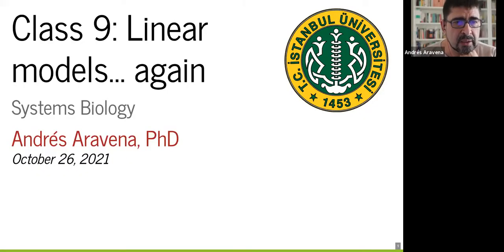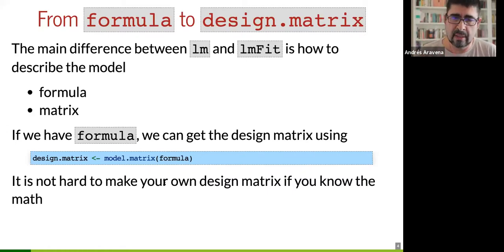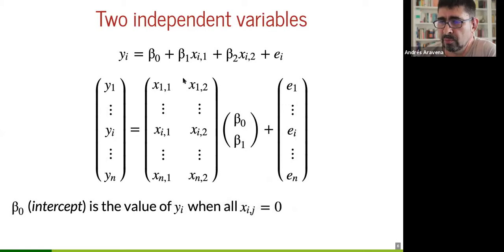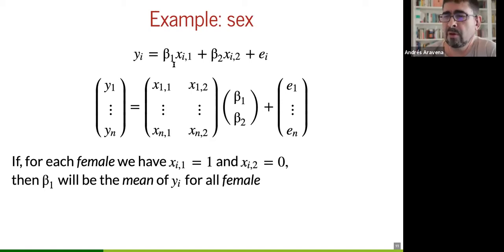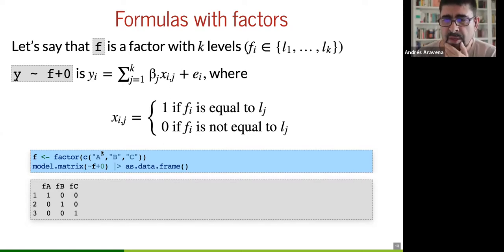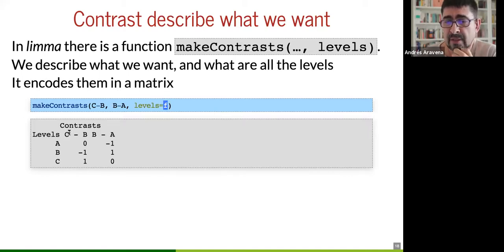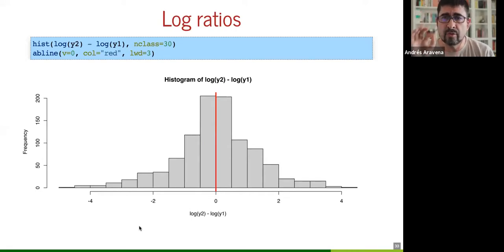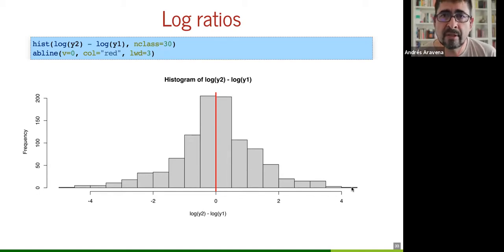SysBio Class 9: Linear models... again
More details about contrasts and modeling. Power. Log ratios.